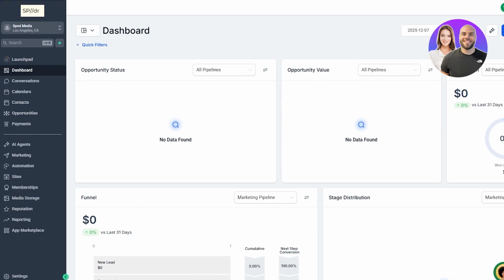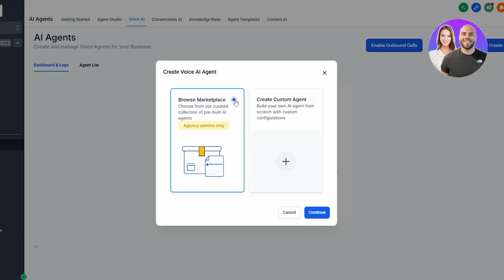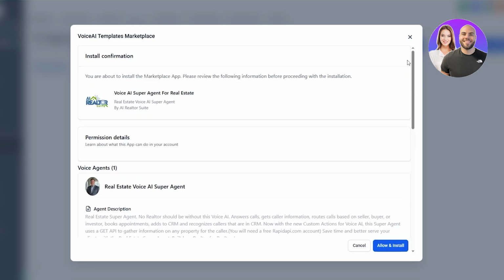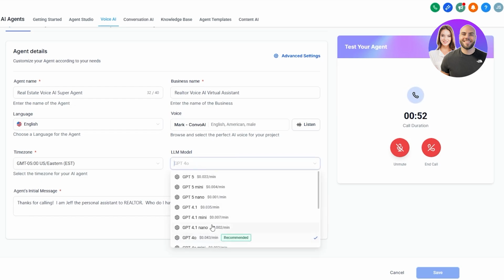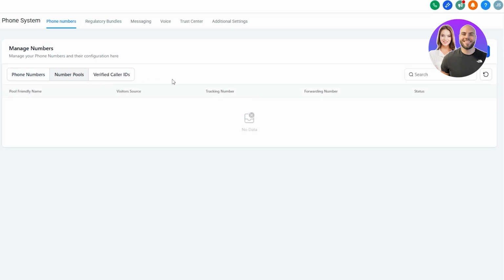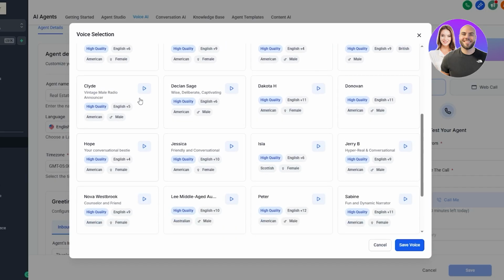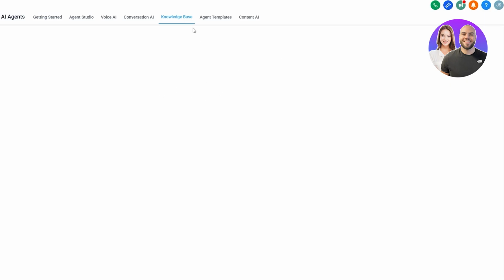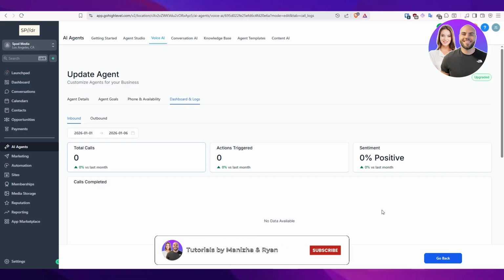Build Your First Talking Website & Watch Clients React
How To Build & Sell “Talking Websites” with GoHighLevel (2026): Easy Guide

I